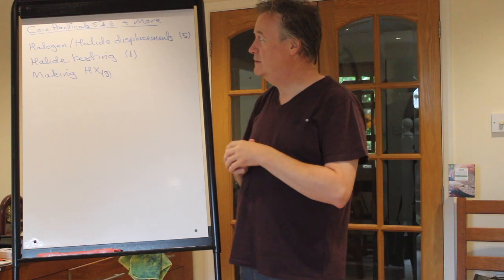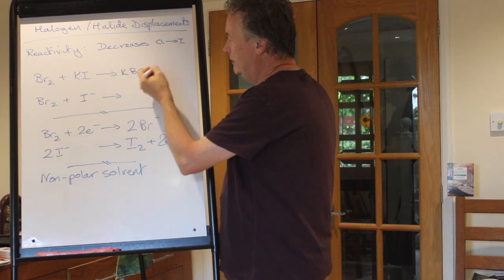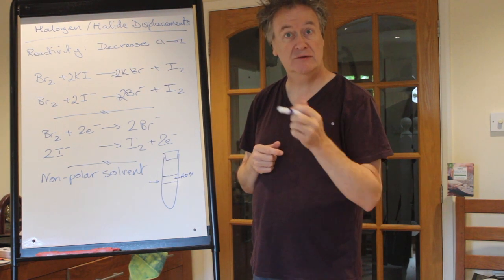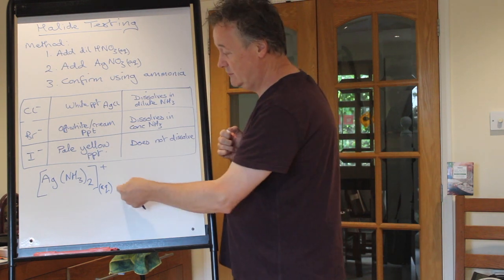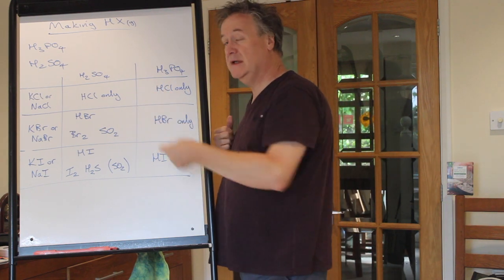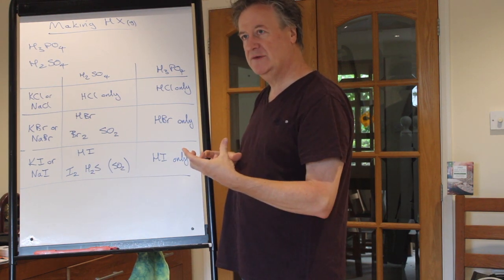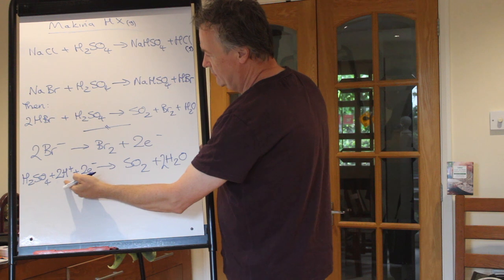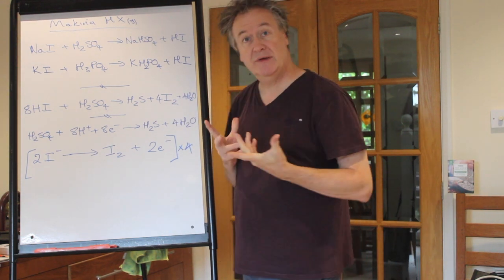Y12 - Halogens, Halides and Hydrogen Halides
Covers the displacement reactions of halogens/halides, helide ion testing and the reactions of halide salts with conc. sulfuric and phosphoric acids.